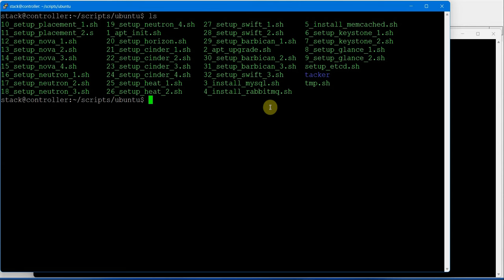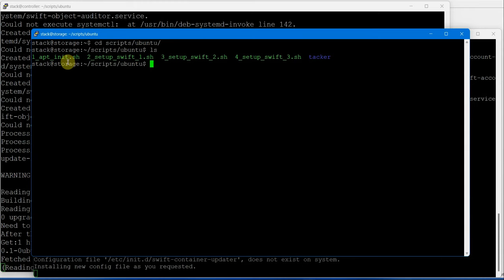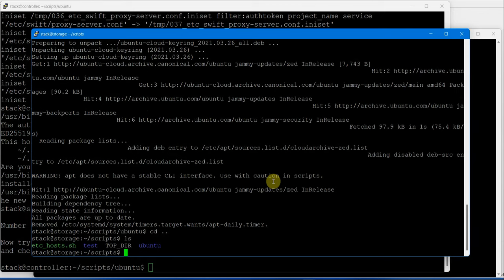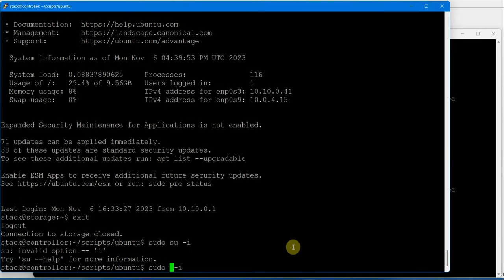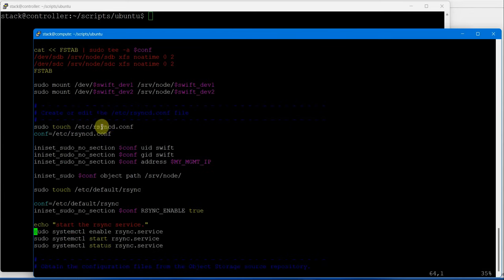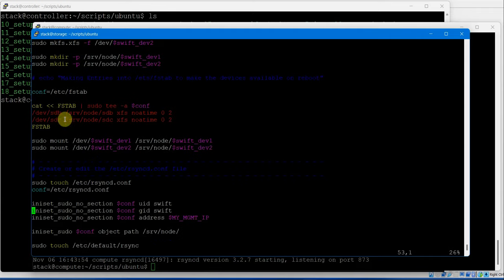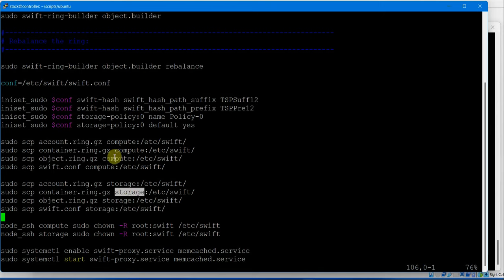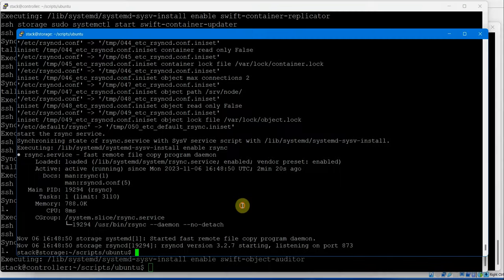Openstack 3 Node Cluster on Ubuntu Installing and Configuring Swift Object Storage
In this step-by-step tutorial, we'll guide you through the process of setting up an OpenStack 3 Node Cluster on Ubuntu and installing Swift Object Storage. Swift is a highly scalable and redundant object storage system, perfect for managing your cloud data.

We'll cover all the necessary steps, from the initial setup of your OpenStack environment to configuring Swift to store and retrieve your objects efficiently. Whether you're a beginner or looking to expand your OpenStack knowledge, this video is for you.

Let's dive into the world of OpenStack and Swift Object Storage together! 🚀📦🌐